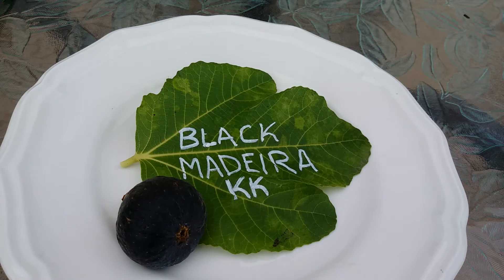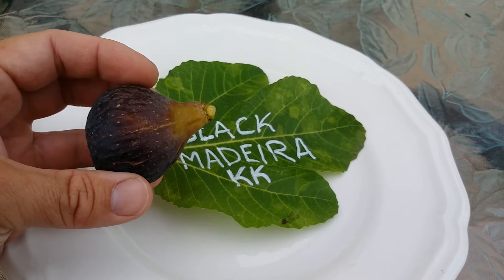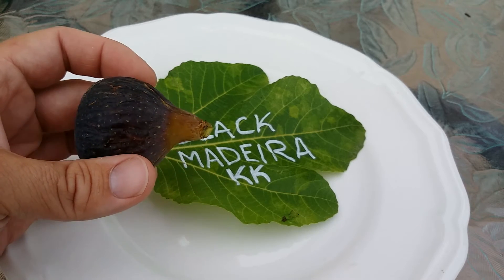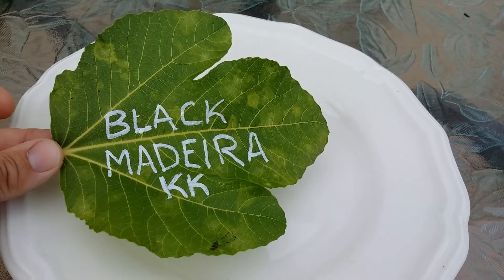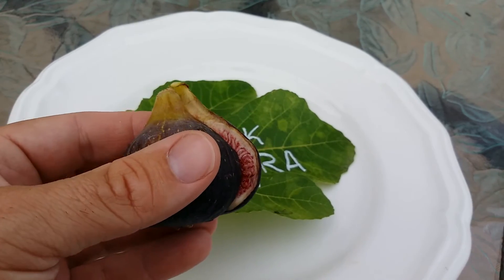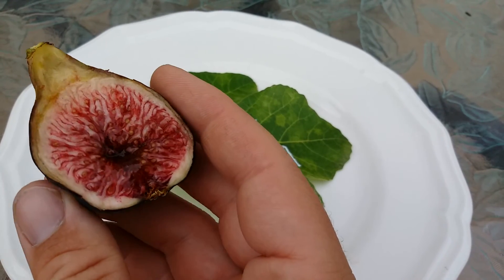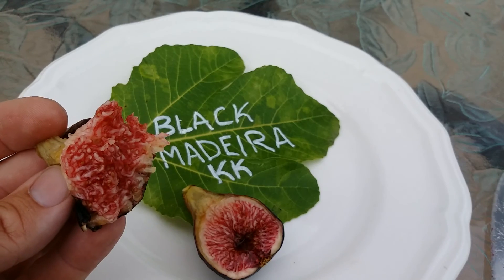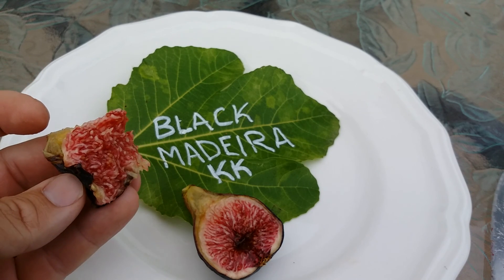Black Madeira Fig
I love my Black Madeira figs!!!